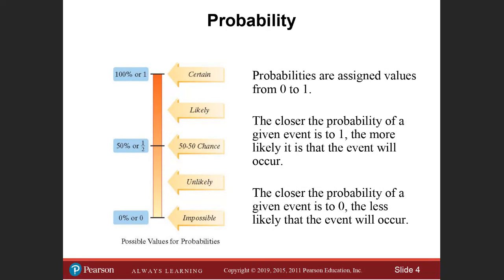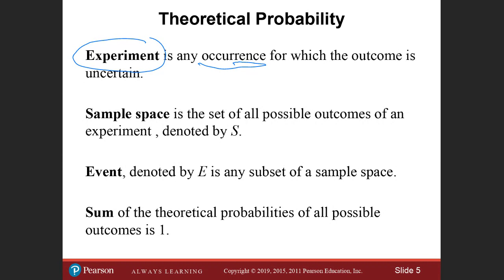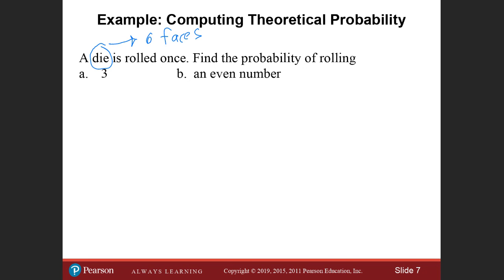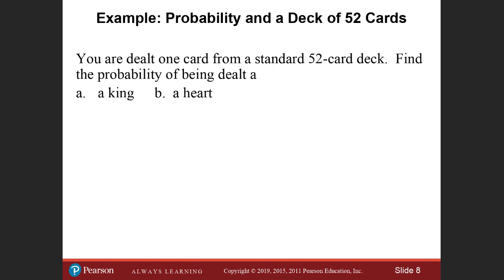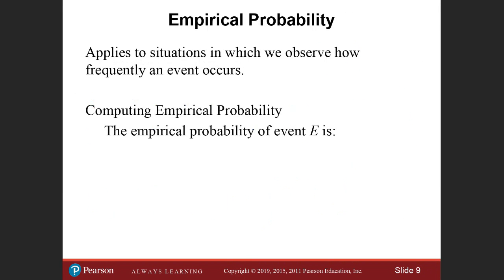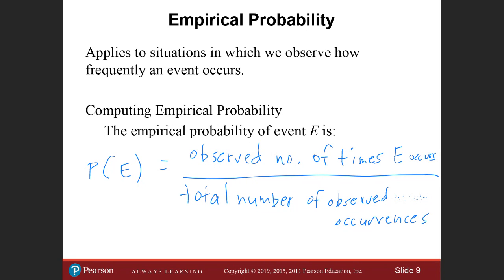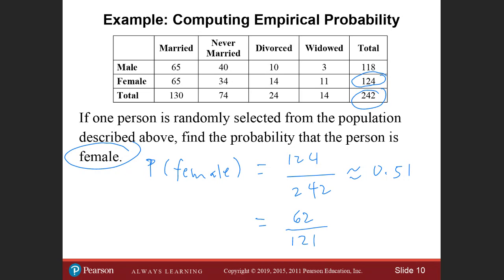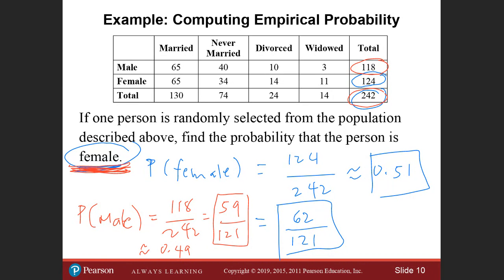Fundamentals of Probability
Computing using theoretical and empirical probability.